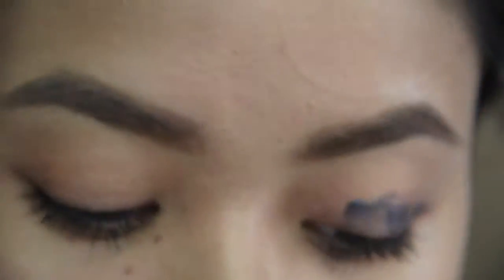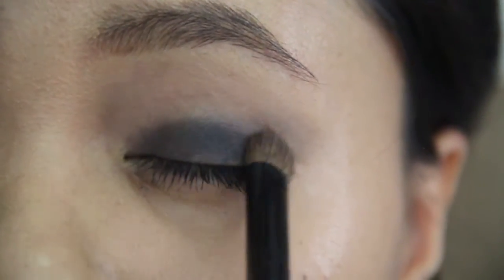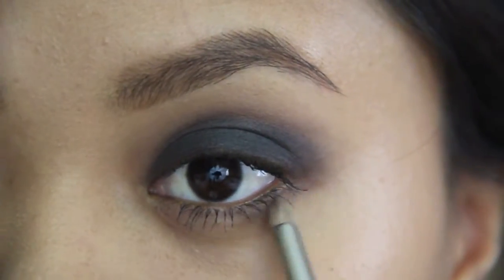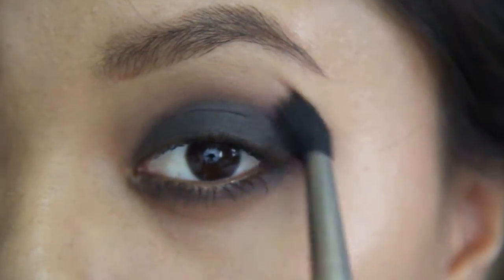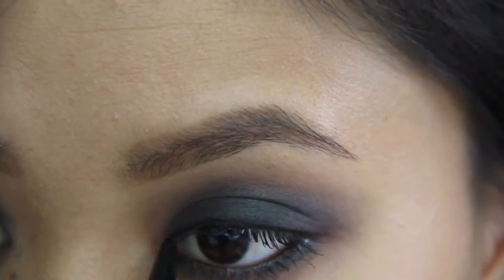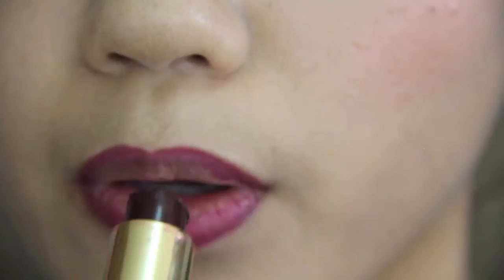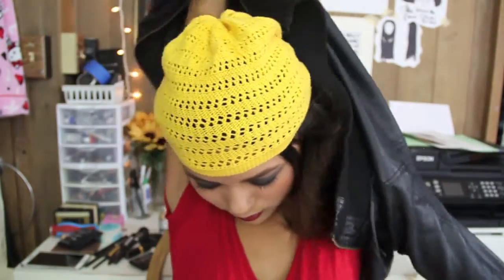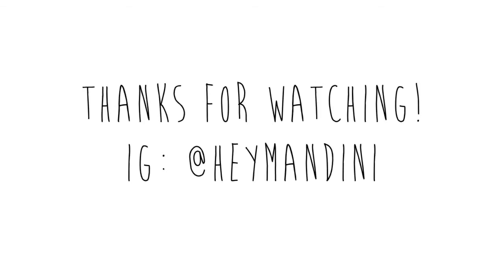Spinelli Inspired Look From Recess School's Out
*These opinions are all my own and these products are all purchased by me.